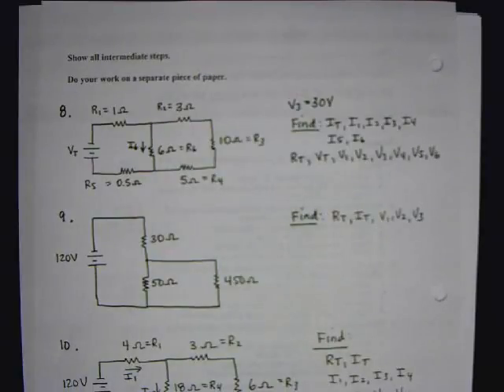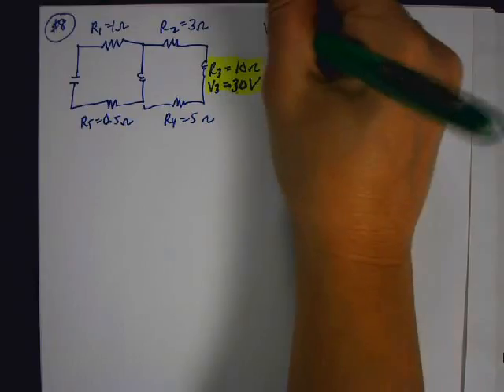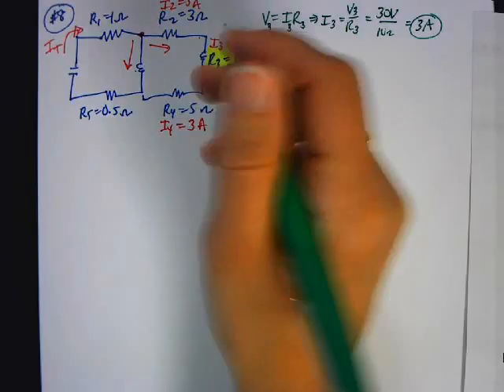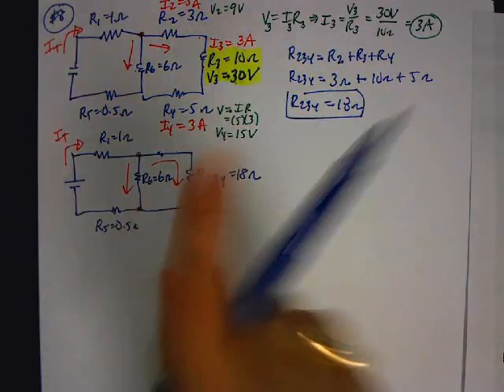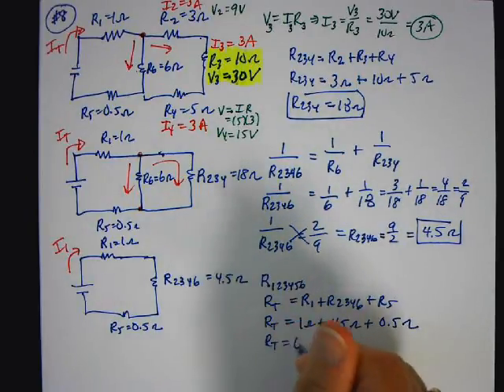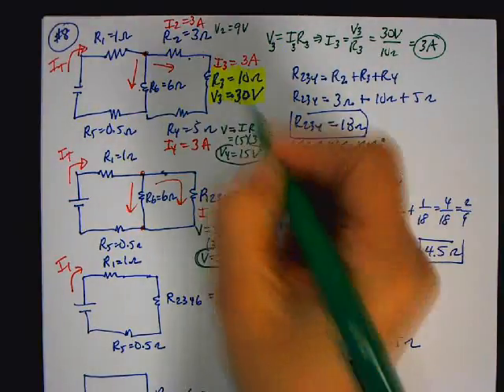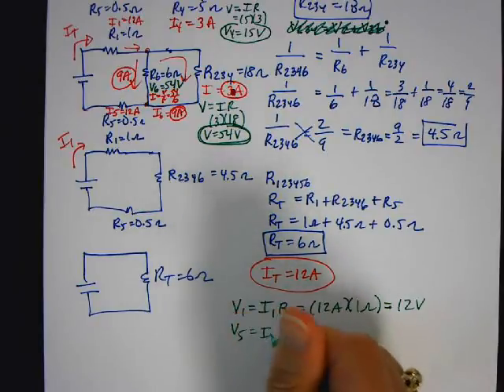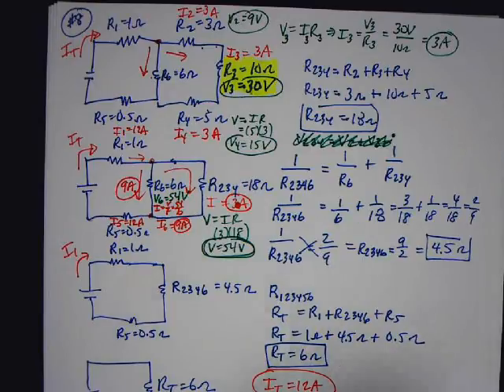6 Video HP18 Problem #8 on back